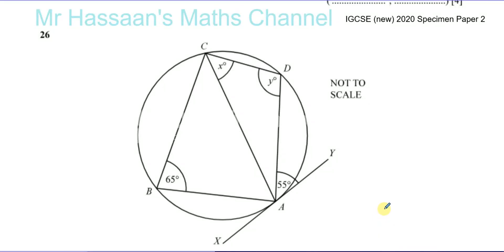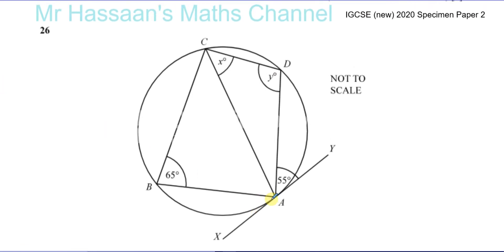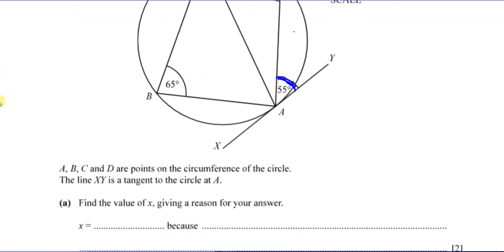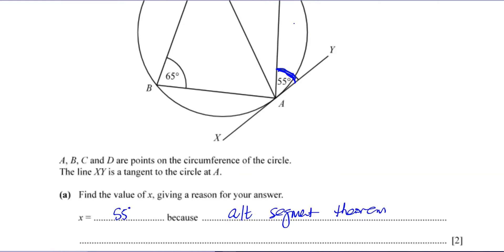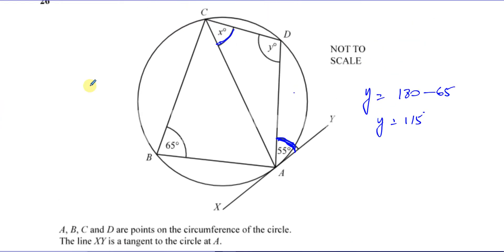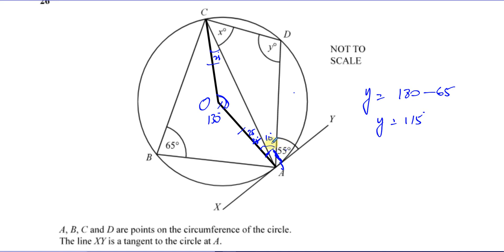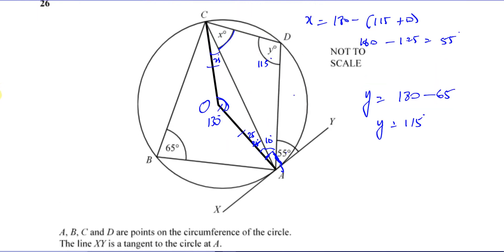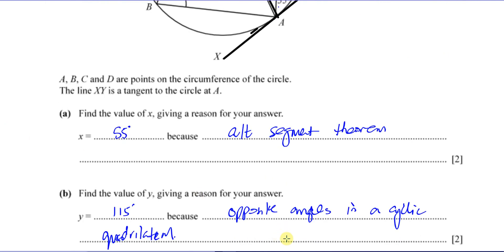0580/02/SP/20 (IGCSE) 2020 Specimen Paper 2 Q26 Angles in Circles